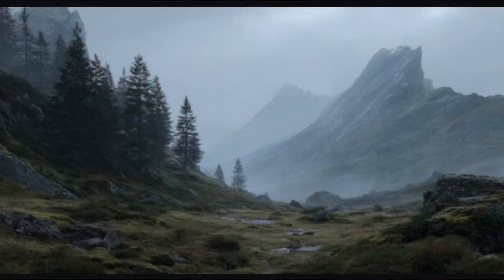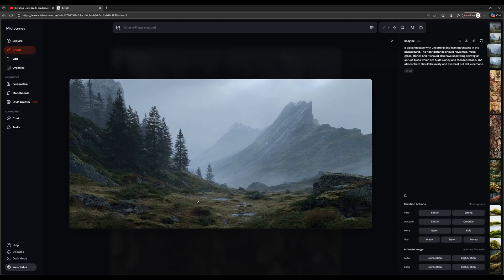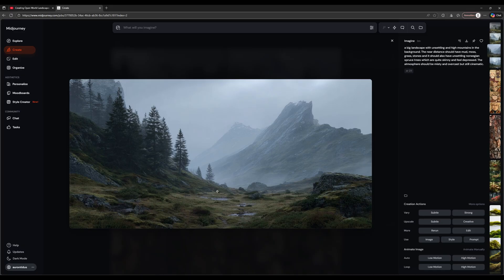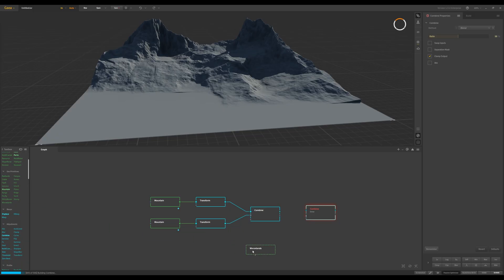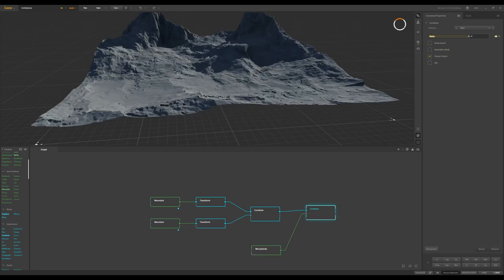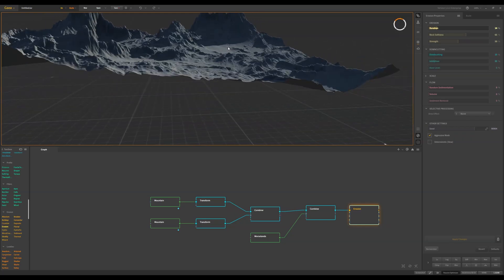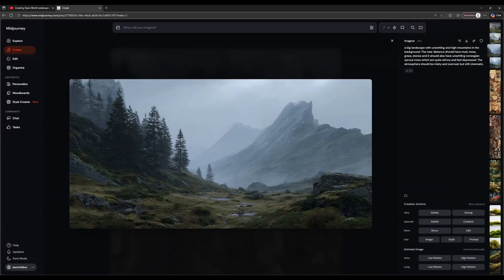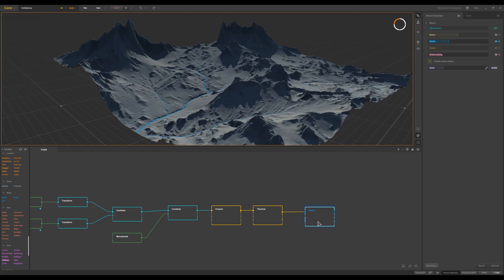How to create a Landscape in GAEA for Unreal Engine 5 (with Material Layers)